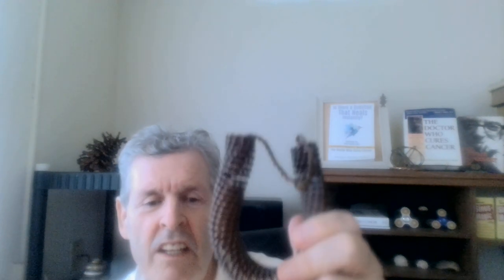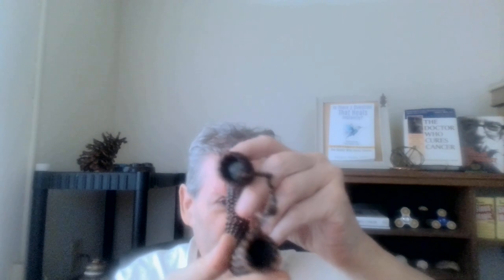ElectroCulture: How to make your own lightning!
Experienced Electroculture gardeners often say that thunderstorms enhance the performance of their Electroculture gardens.

In this video I show you how to make your own 'lightning.' In the comedy section, you'll discover how I get rid of my daily headaches.

You can multiply the effects of your Electroculture many times over in one minute by taking full advantage of Georges Lakhovsky's incredible Multi Wave Oscillator invention. I call the disks Heartfelt Energizers and the method "ElectroCulture 2.0." All you do is put one or more disks on fans and let them run 24/7.

The book title is, "Is There a Question That Heals Instantly?"